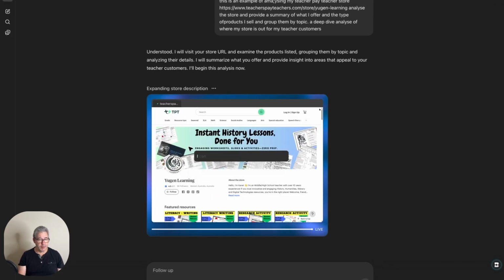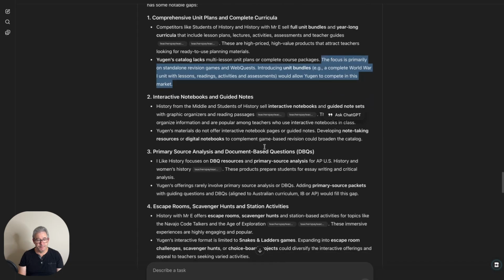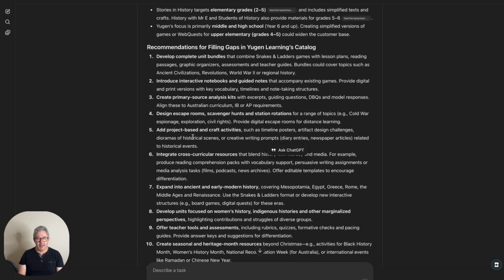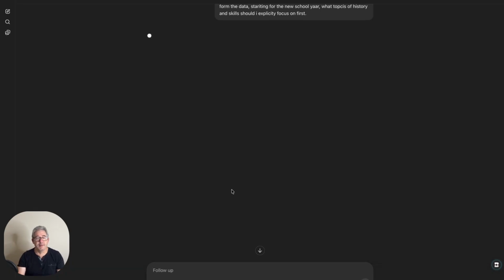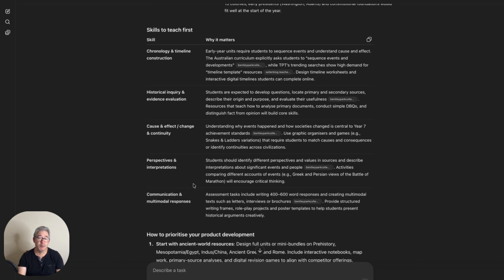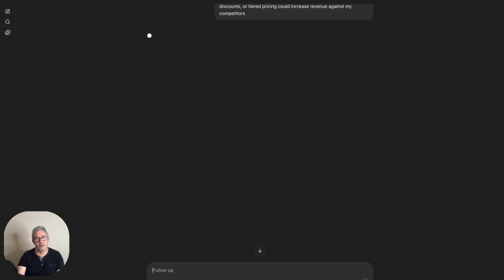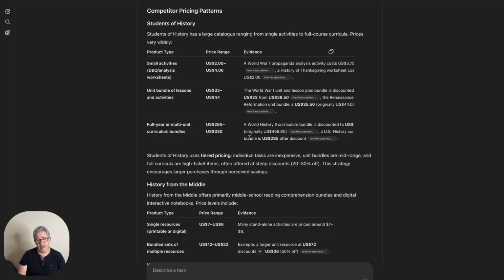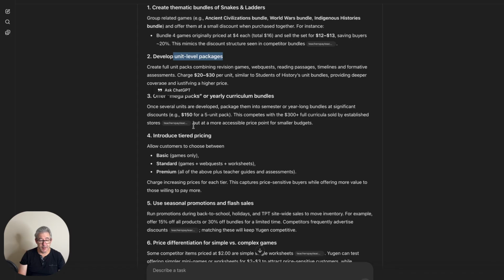Leveraging AI to Optimize Your Teachers Pay Teachers Store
In this episode, we introduce a series aimed at helping teachers and TPT sellers utilize AI tools to generate income and enhance their businesses. The video demonstrates how to use AI, specifically ChatGPT, to analyze your existing Teachers Pay Teachers store, comparing it to competitors, identifying gaps, and suggesting improvements. Key topics covered include analyzing store data, performing price analysis, and generating actionable recommendations to boost your store's offerings and pricing strategy. Learn how to automate these processes, save time, and make informed decisions to maximize your business potential.

00:00 Introduction to AI for Teachers and TPT Sellers
00:41 Analyzing Your Existing TPT Store with AI
01:10 Using AI Agents for Store Analysis
03:19 Competitor Comparison and Insights
06:13 Recommendations for Store Improvement
09:58 Pricing Analysis with AI
15:02 Conclusion and Next Steps